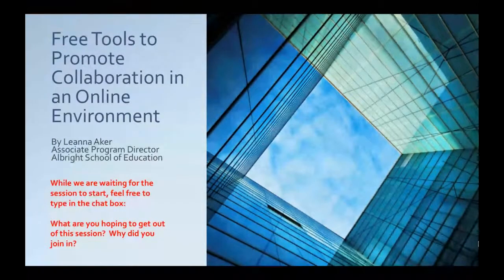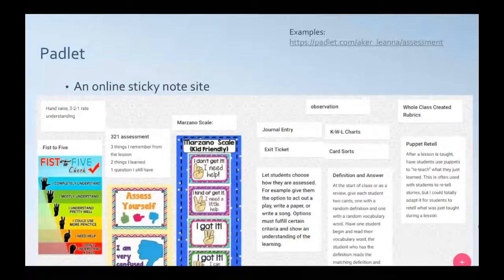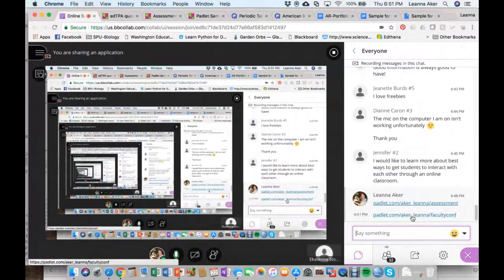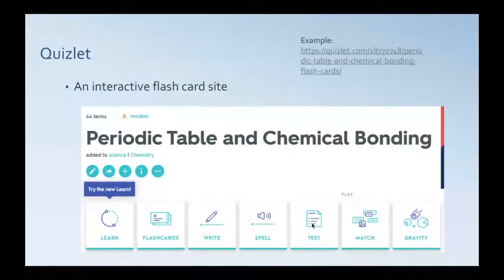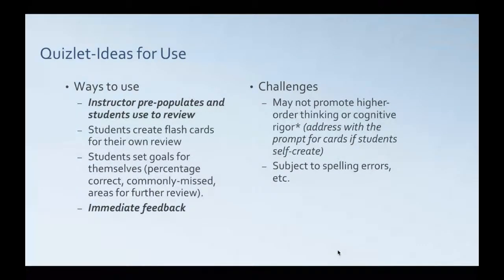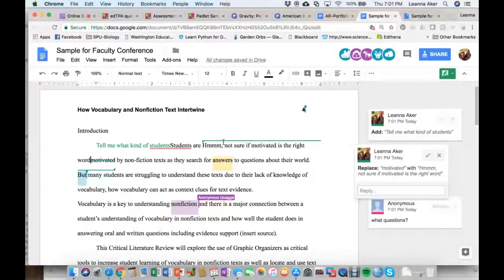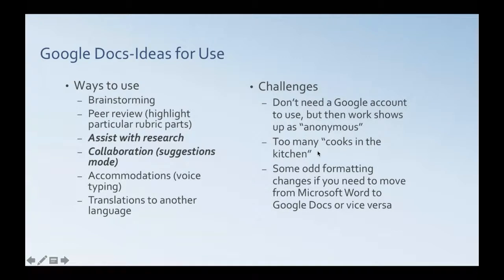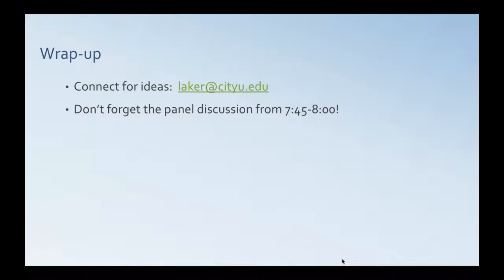Free Tools to Promote Collaboration in an Online Environment - Leanna Aker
If you are interested in increasing the variety of ways in which your students interact with your course content and with each other, this session will highlight a number of free, simple to use tools that encourage critical thinking, asynchronous and/or synchronous participation, visualization, and reflection.  Participants will interact with the various resources and the instructor will share potential uses and challenges for each.  This will be a fast-paced session with the goal being to increase your awareness of available resources.   Examples will include, but are not limited to: Padlet, Quizlet, Google Docs, and Mindmup.  Participants will leave with a list of resources and ideas for implementation into online and mixed mode courses.